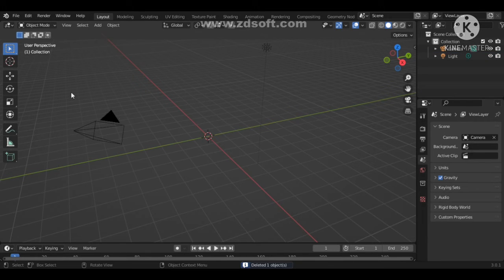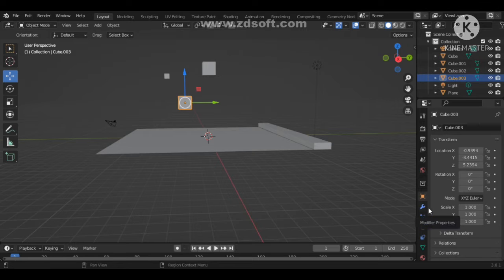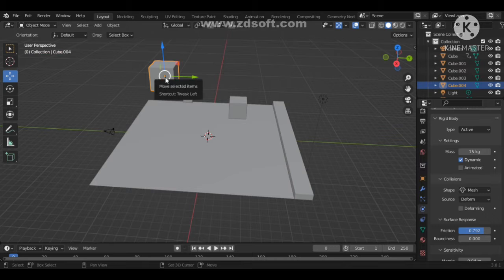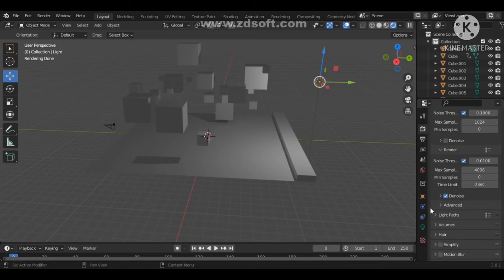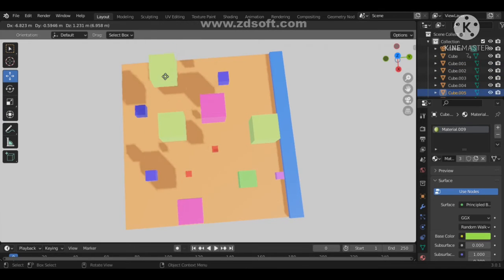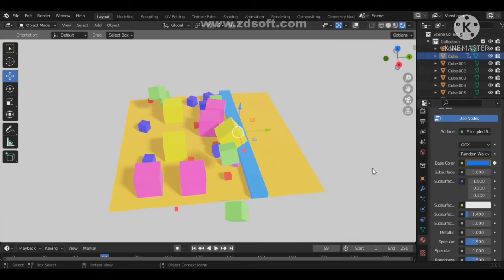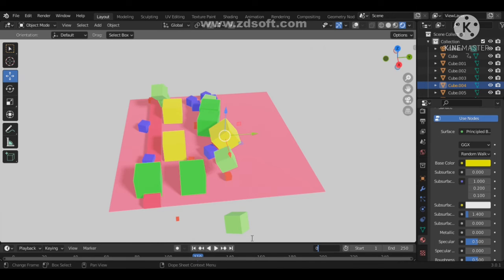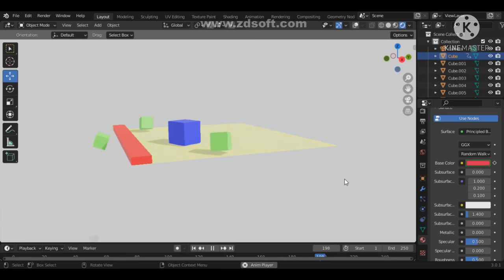Animation of Colours and elements using blender !!